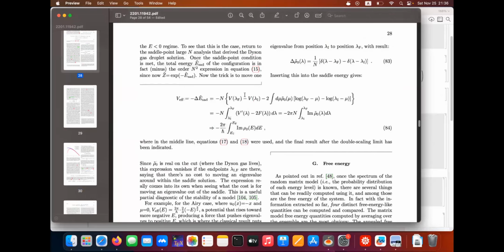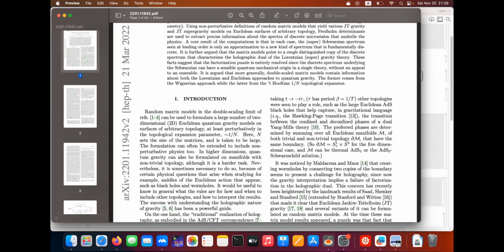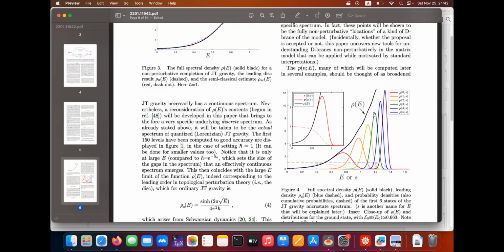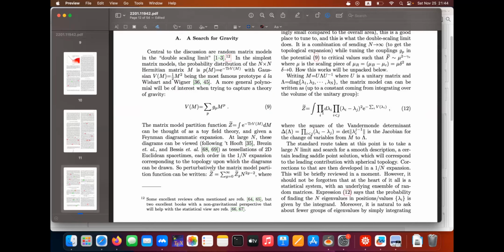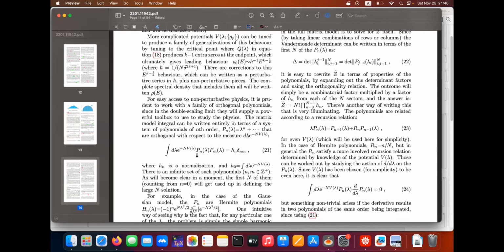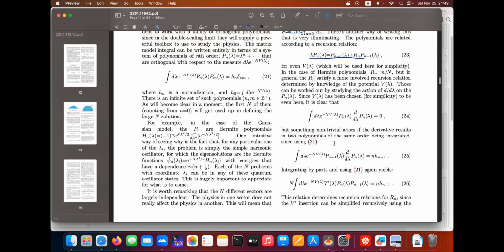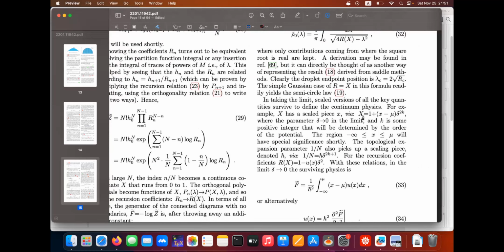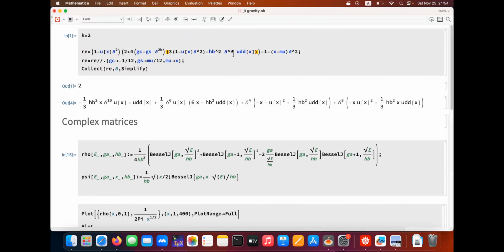20231125 read paper: The Microstate Physics of JT Gravity and Supergravity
the double-scale equation is right, now the key point is to solve u(x)